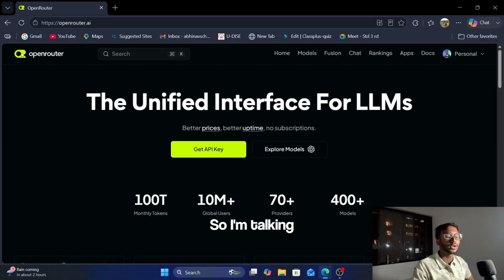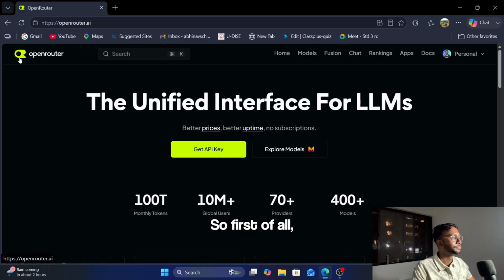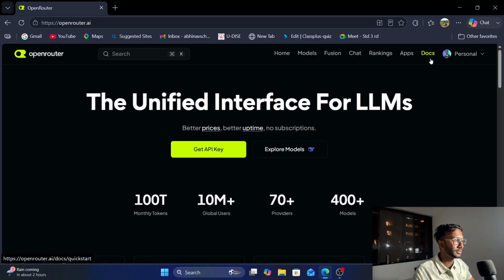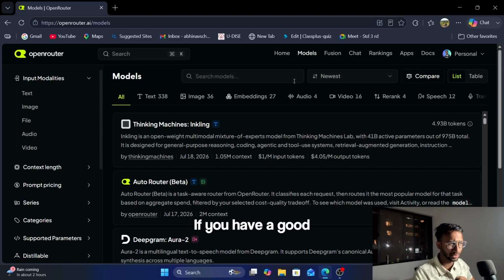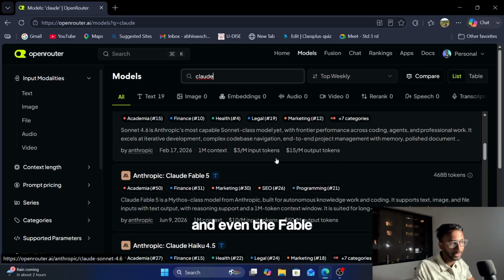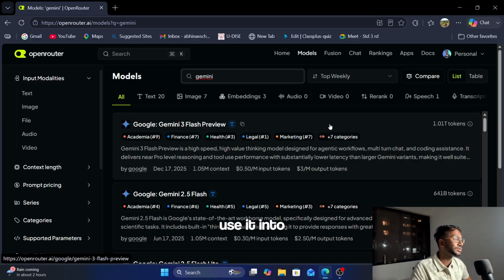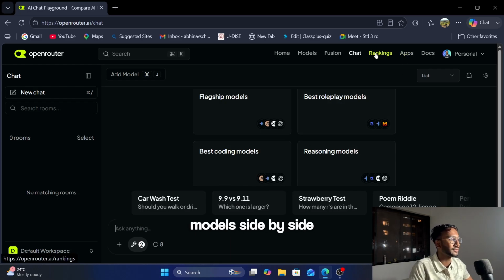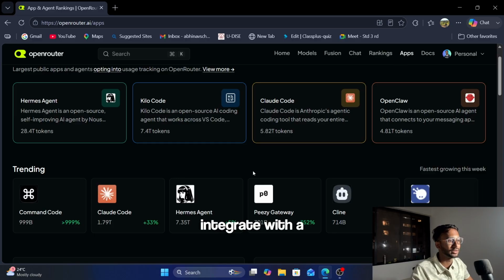OpenRouter: The Only AI Tool You Need?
OpenRouter gives you access to 400+ AI models — GPT, Claude, Gemini, Llama, and more — through ONE single API key. No more juggling multiple subscriptions or API accounts for every model you want to use.

In this video, I break down what OpenRouter actually is, why developers are switching to it, and how it can replace most of your paid AI subscriptions with a single, cheaper, pay-as-you-go setup.

🔹 What You'll Learn:
✅ What OpenRouter is and how it works
✅ How to create your OpenRouter API key (step-by-step)
✅ Why developers are ditching individual AI subscriptions for it
✅ How to connect OpenRouter to your apps, n8n workflows, and AI tools
✅ Cost comparison: OpenRouter vs individual model subscriptions

👍 LIKE this video if it helped you understand OpenRouter better